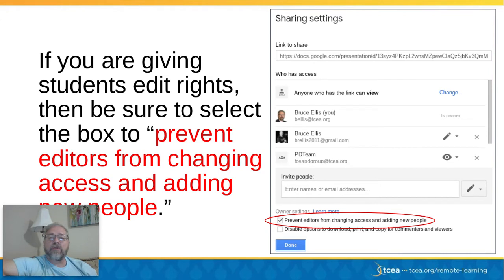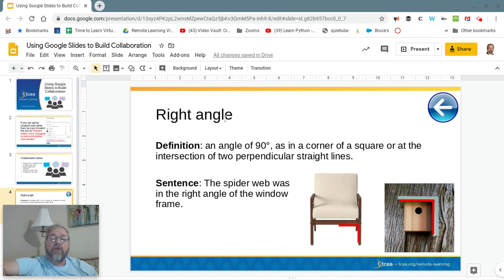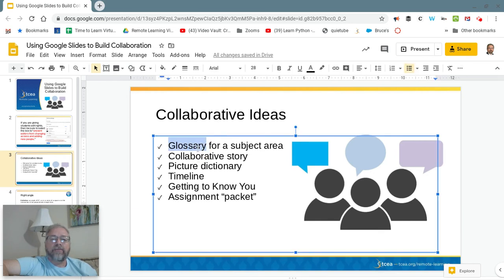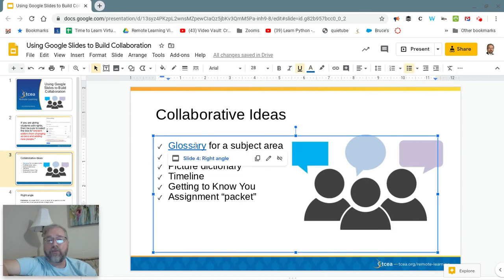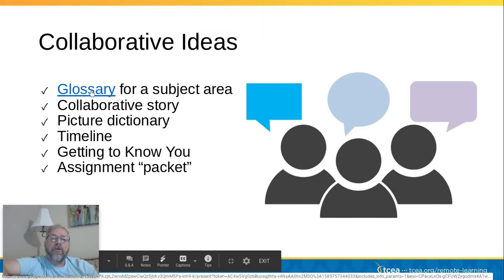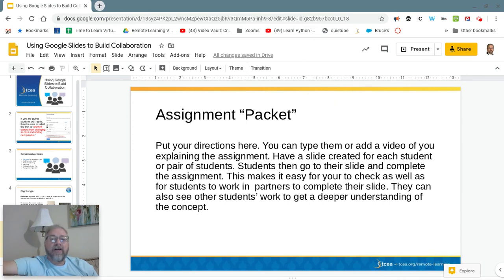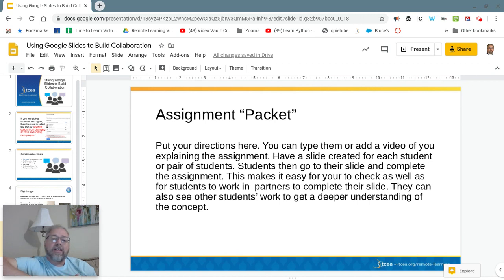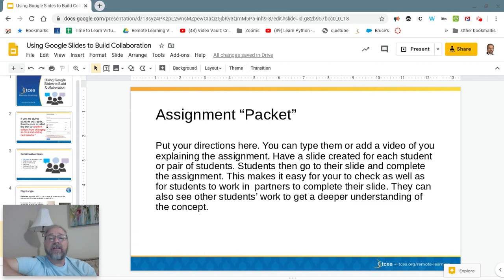Using Google Slides to Build Collaboration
Google Slides can be used in a lot of different ways and not just for presentations.